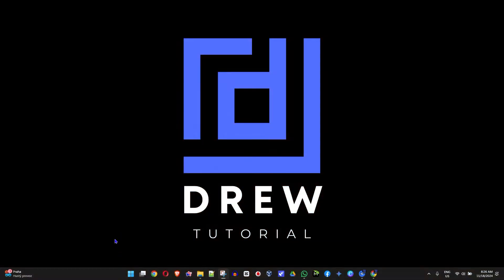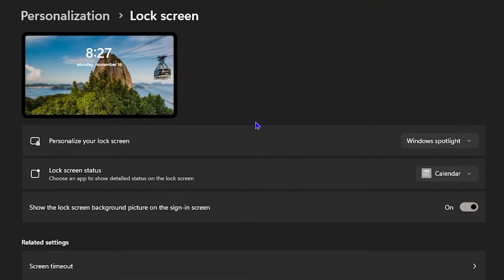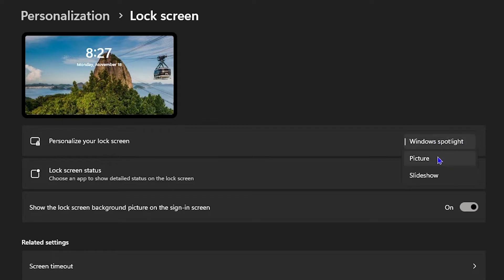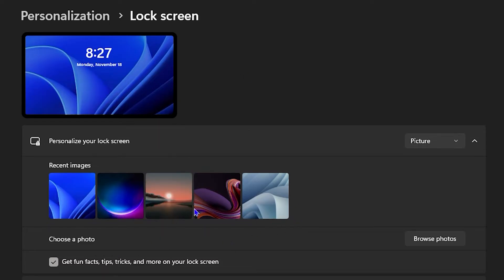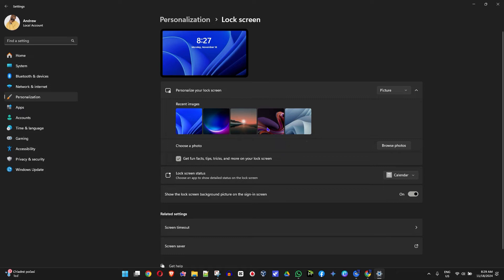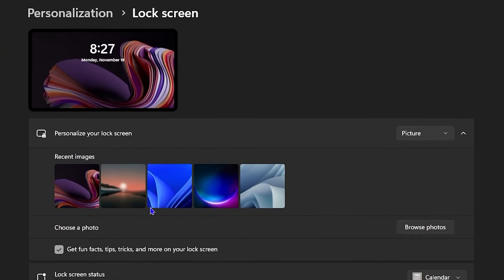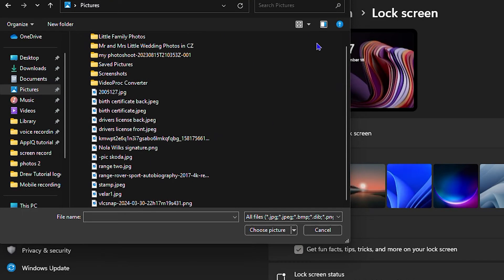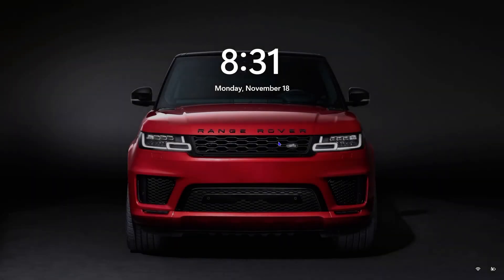How to Change Lock Screen Wallpaper in Windows 11 - Easy To Follow Guide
In this tutorial, I show you how to change lock screen wallpaper in windows 11 - easy to follow guide.

Looking to change your lock screen wallpaper in Windows 11? Follow this easy guide for step-by-step instructions on how to personalize your lock screen in no time!

Andrew here guys welcome back to Drew tutorial and in this video I'm going to show you how to change lock screen wallpaper in Windows 11 so what you want to do guys just simply go ahead and right click on the Windows icon on your taskbar and go to settings then from here you want to click on personalization and then you want to choose lock screen now if you look towards the top you can see that it's showing the lock screen wallpaper my current one that I have there now if you look here you will see personalize your

How to Change Your Lock Screen Wallpaper in Windows 11

Want to personalize your Windows 11 computer? In this video, we'll show you how to change your lock screen wallpaper. You can choose from a variety of options, including static images, slideshows, and even dynamic backgrounds.

Here's what you'll learn:

How to access the Personalization settings
How to choose a static image as your lock screen wallpaper
How to create a slideshow of your favorite images
How to enable dynamic backgrounds
By the end of this video, you'll be able to:

Customize your Windows 11 lock screen
Create a unique and personalized look
Improve your overall Windows 11 experience
So what are you waiting for? Watch the video now and start customizing your lock screen!

Windows 11
lock screen
wallpaper
personalization
background
slideshow
dynamic background
tutorial
how to

This video will show you how to change your lock screen wallpaper in Windows 11. You can choose from a variety of options, including static images, slideshows, and dynamic backgrounds.